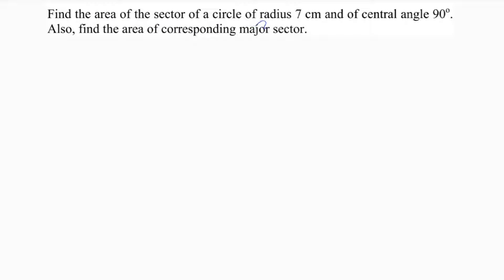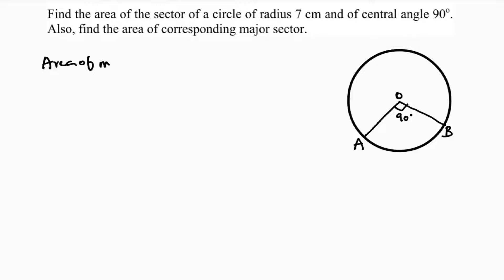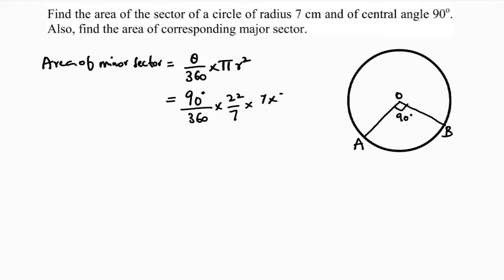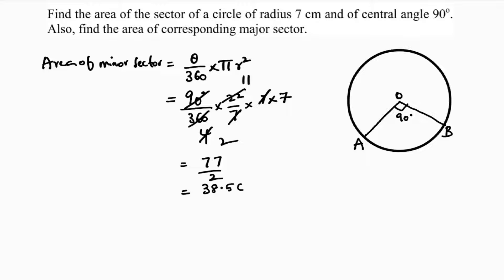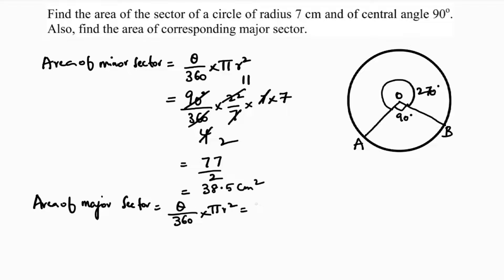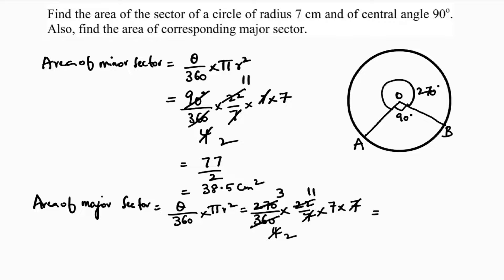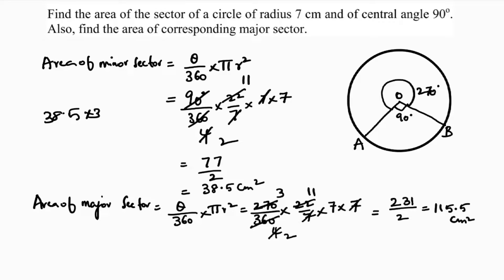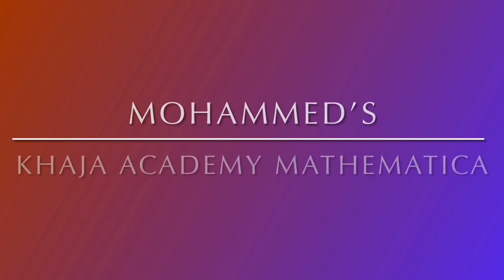Find the area of the sector of a circle of radius 7 cm and of central angle 90°.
Find the area of the sector of a circle of radius 7 cm and of central angle 90°. Also, find the area of corresponding major sector.